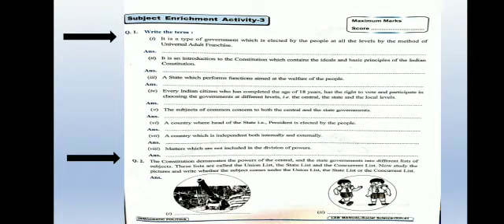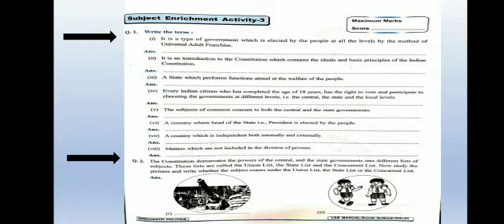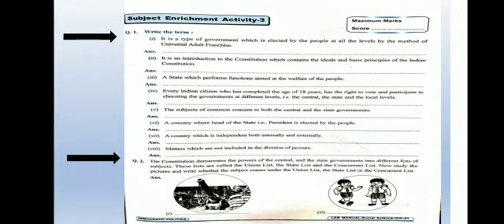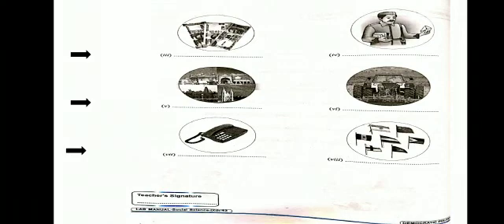Class-IX Subject-Civics Lab Manual (Class-3)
Class-9 Subject-Civics Lab Manual (Class-3)